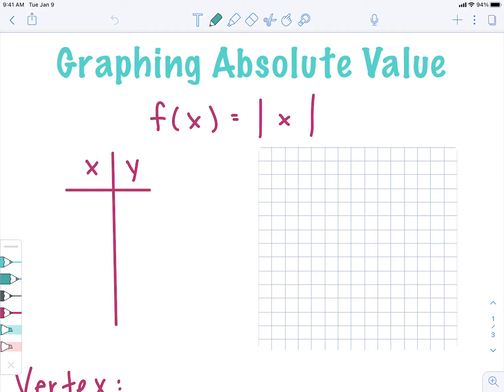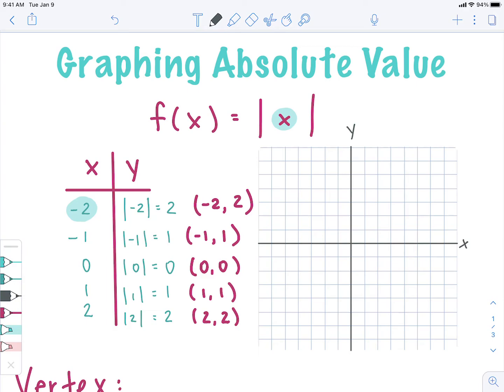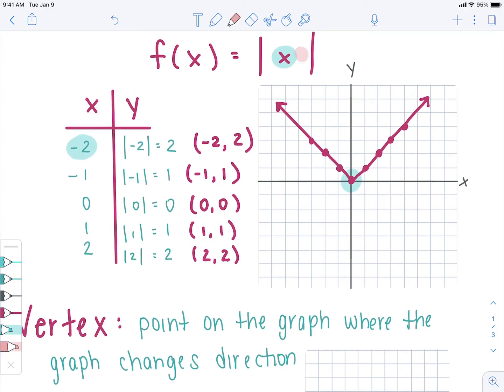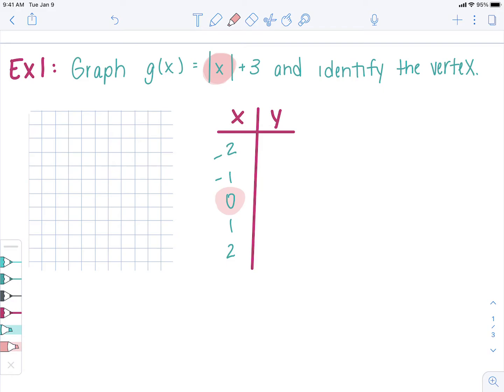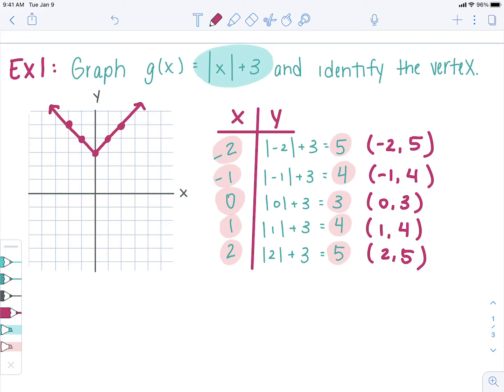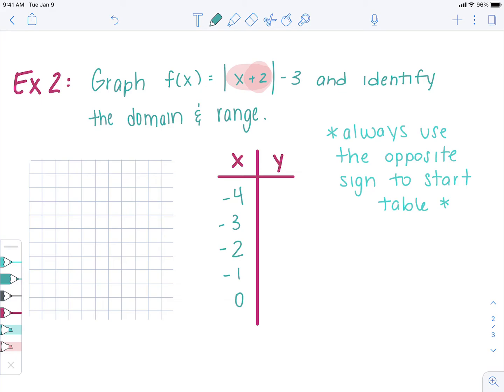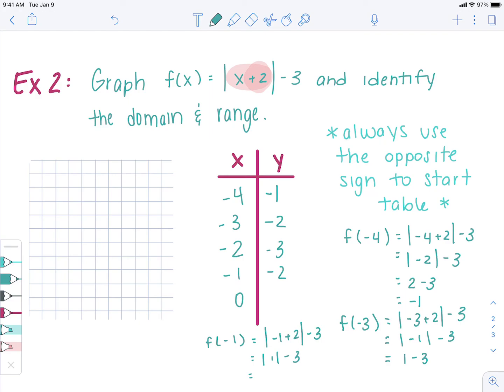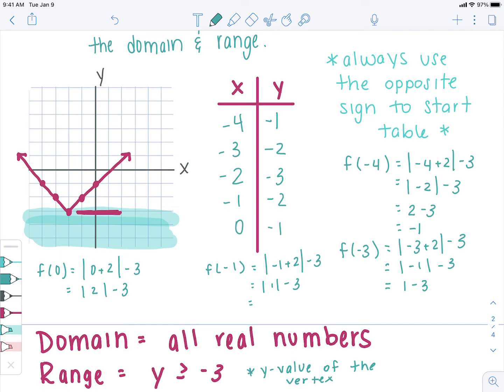Graphing Absolute Value